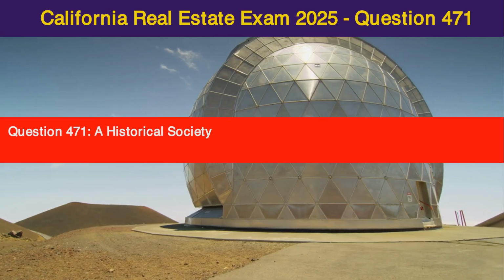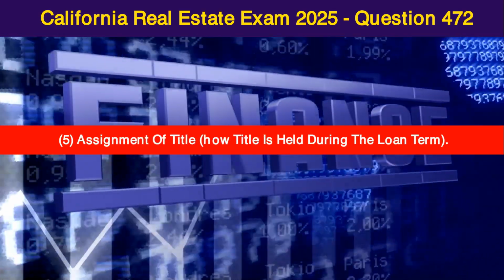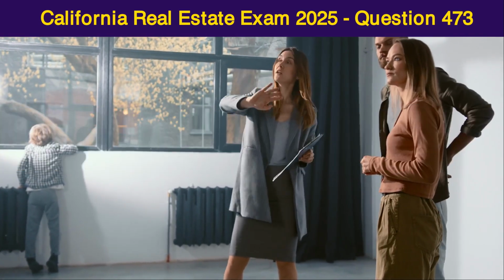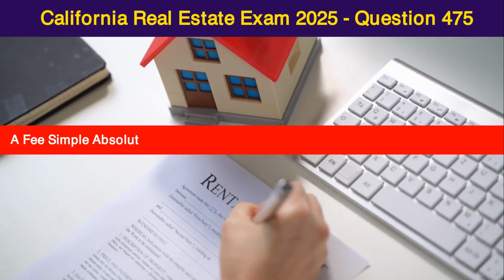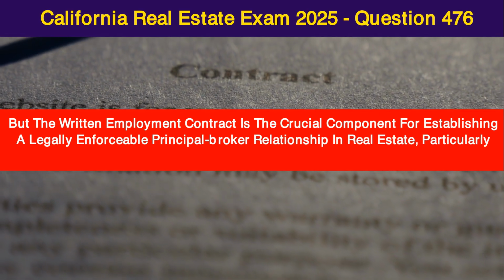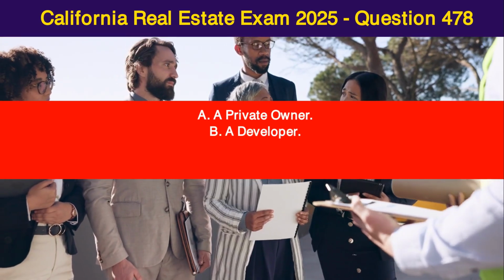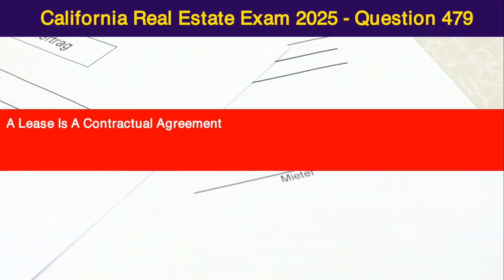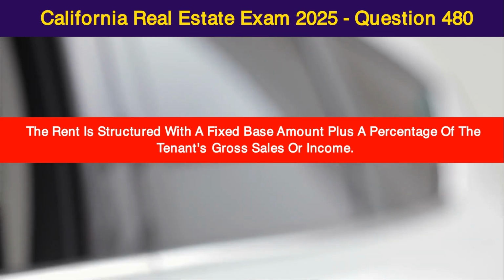CA Real Estate License Exam 2025: Detailed Explanations (Q&A 471-480)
Embarking on a real estate career starts with the right education and support. This comprehensive video guides you through the crucial steps of choosing the best real estate school and setting yourself up for success as a real estate agent. We'll explore various options, including online real estate school and traditional classroom real estate school, helping you determine which learning environment best suits your needs and learning style.

A significant hurdle for many aspiring agents is real estate math. We'll delve into real estate math prep videos and resources to help you master this essential component of the real estate license exam. Choosing the right educational platform is paramount, so we'll provide insights on how to select the best online real estate school, comparing different providers and online real estate courses available. We'll even highlight what makes a "best online real estate course" and how to evaluate your options effectively.

Once you've obtained your real estate license, the journey truly begins. We'll explore essential strategies for real estate lead generation, a cornerstone of building a thriving real estate business. Understanding effective marketing for real estate is also crucial, and we'll touch upon key real estate marketing techniques to help you stand out in a competitive market.

Navigating the early stages of your career involves more than just finding clients. Choosing the right brokerage is a pivotal decision, and we'll provide invaluable guidance on how to choose a broker as a new agent. Understanding different brokerage models, support systems, and opportunities for growth is key to aligning yourself with a team that will foster your success.

Whether you're just starting your research into real estate classes or are ready to enroll in an online real estate course, this video will equip you with the knowledge to make informed decisions about your real estate education and career path. We'll help you identify the "best online school" for your individual circumstances and lay the foundation for a prosperous future as a real estate agent.